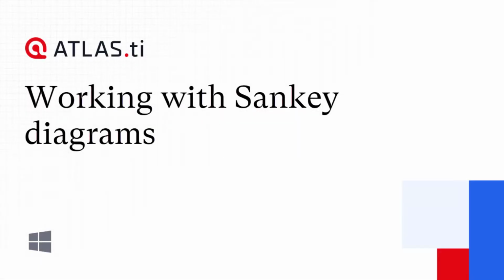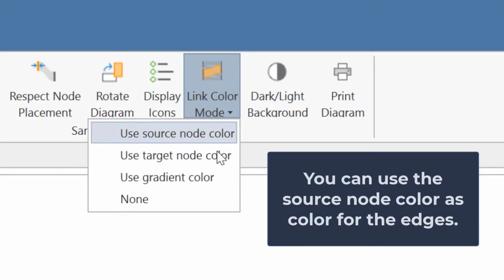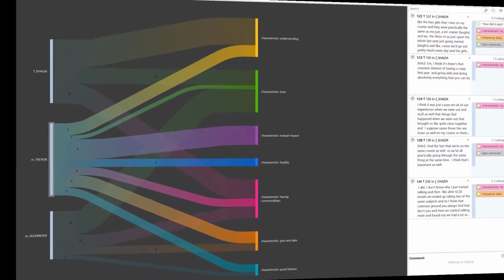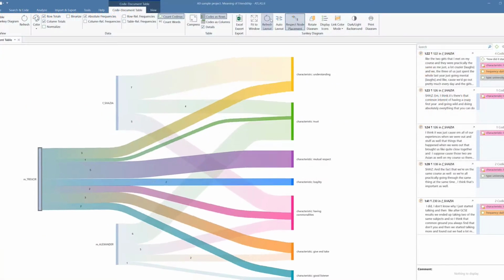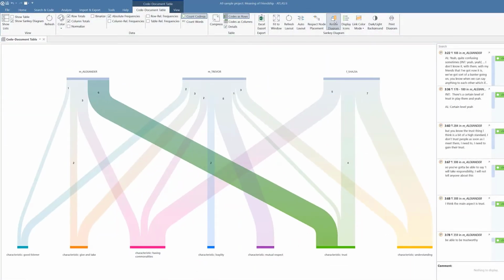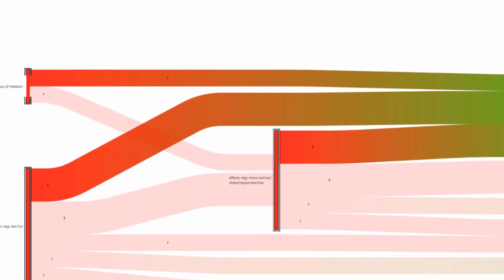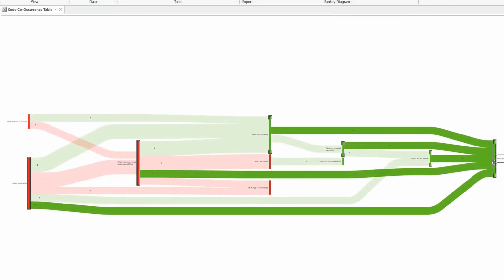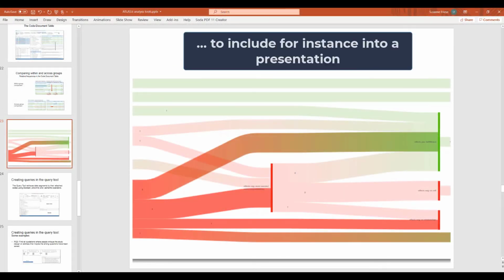Working with Sankey diagrams - ATLAS.ti Windows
ATLAS.ti helps you uncover actionable insights with intuitive research tools and best-in-class technology. Built for every need: from basic analysis tasks to the most in-depth research projects.